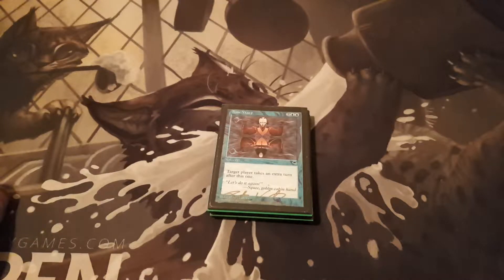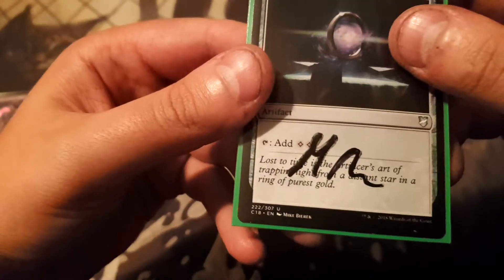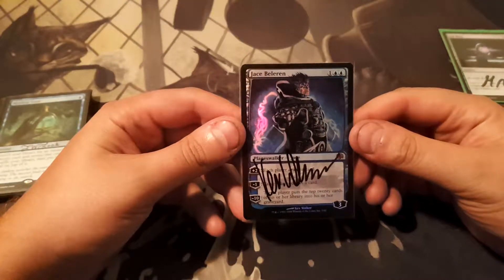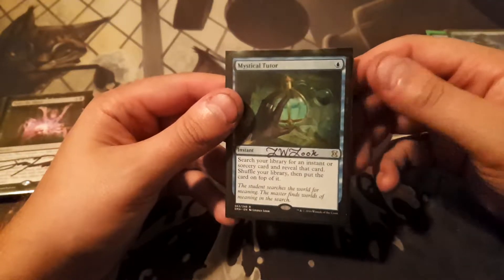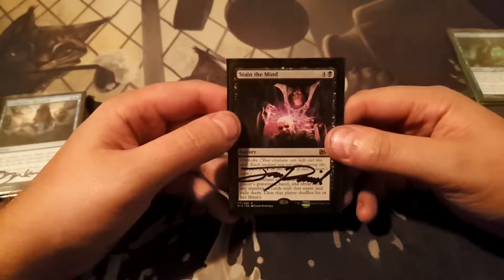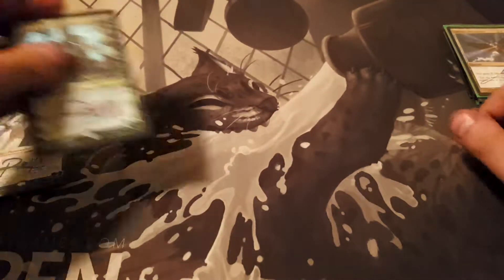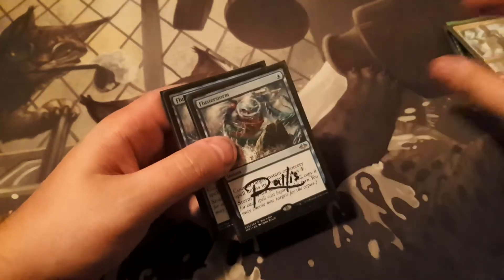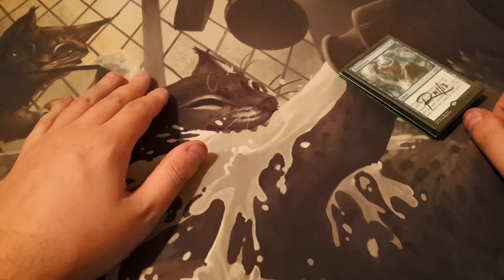Cardboard Acquisitions #5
Even more cardboard! Enjoy!